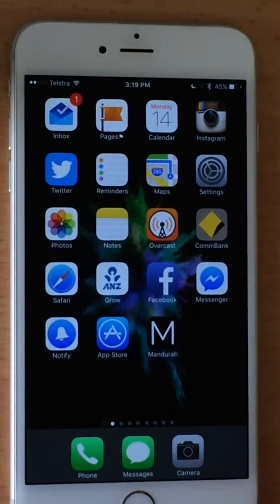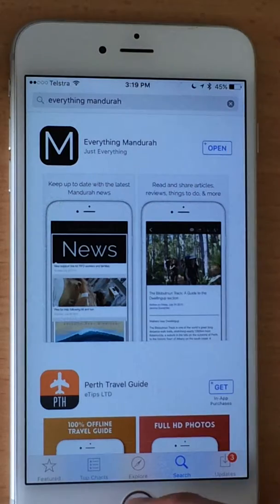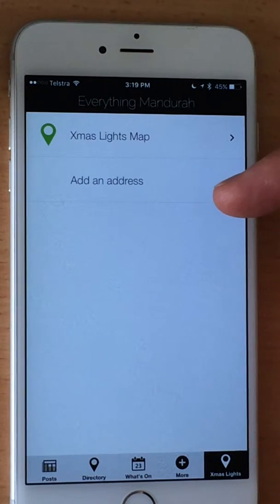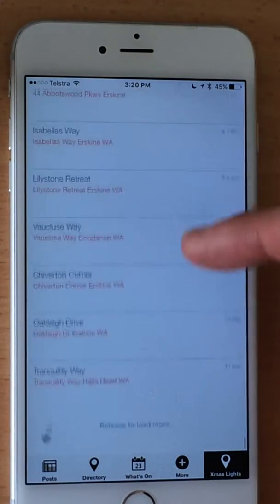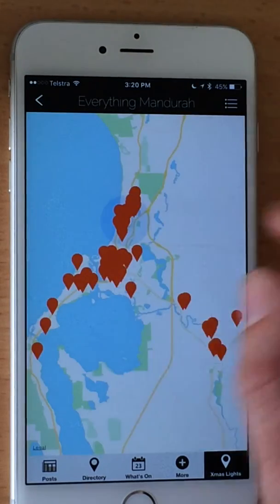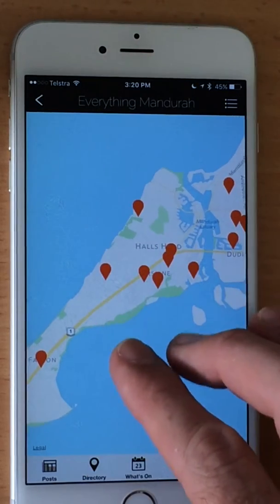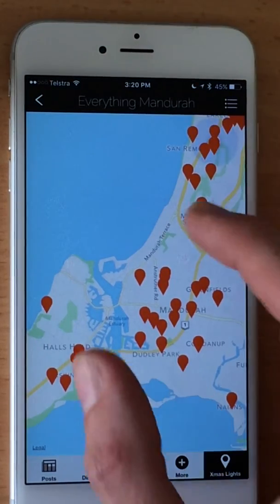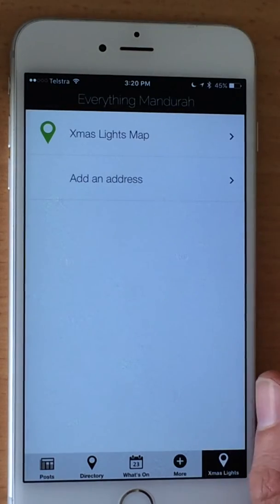How to browse Christmas Lights in Mandurah using Everything Mandurah app.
A short video showing you how to browse the Christmas Lights locations in Mandurah using the Everything Mandurah app.